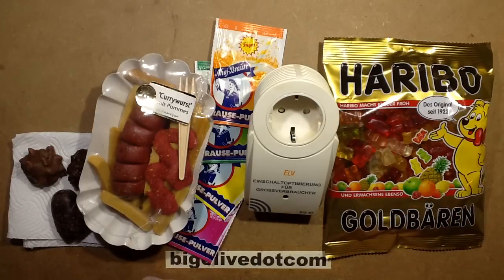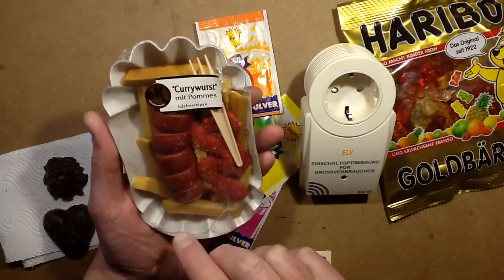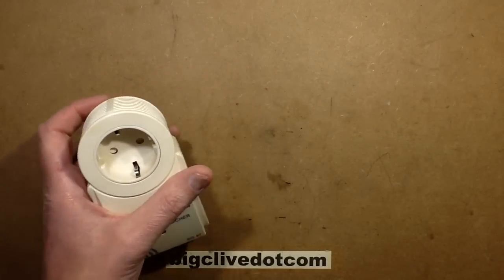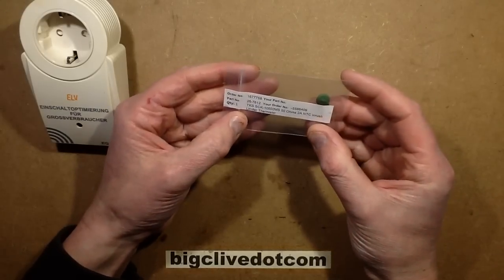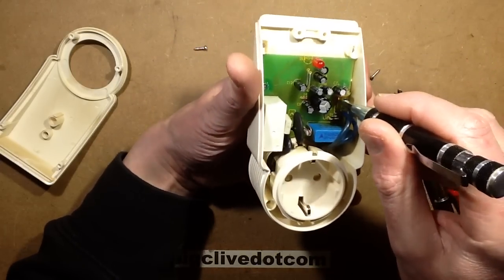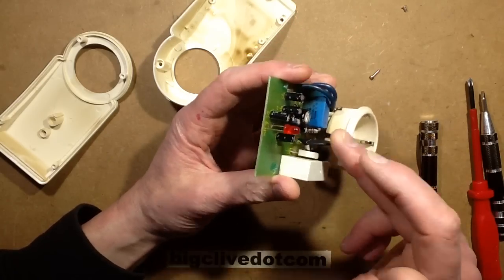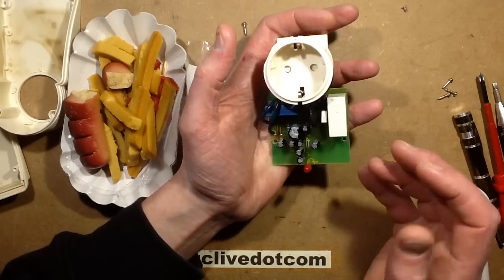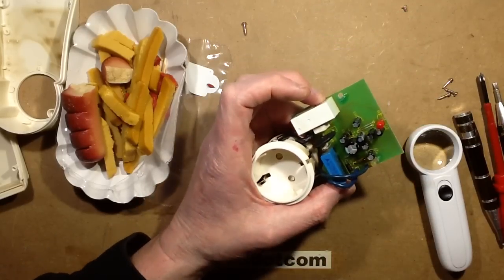German candy and a mystery power device.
I've never seen one of these devices before, and I've not seen some of this candy before too.  It's the perfect combination.
Looking at the circuitry of the device, it has a very short shunt used to monitor current, and that is coupled to the control circuitry via a capacitor so that sudden current changes are coupled to the sense circuitry.  The power supply does use that big zener to cap the voltage and it's clearly been running quite hot.  The capacitive dropper actually uses a 330nF capacitor, so the zener will have been dissipating quite a lot of heat, which is the exact reason the timeswitch circuitry I mentioned uses a common large resistor to do the task.  The thermal fuse only protects the NTC thermistor.  As far as I can see this device uses a fairly simple analogue arrangement to detect sudden surges of load current and switches the NTC thermistor in-line briefly to soften the surge.
With reference to the candy (sweets) in the UK we refer to potato fries as "chips".